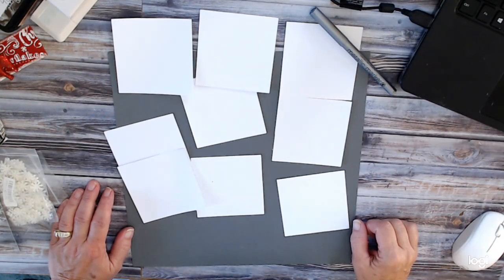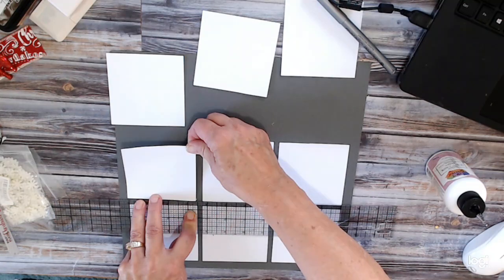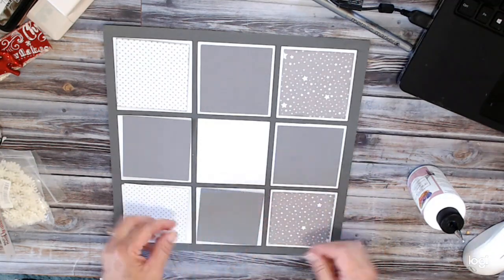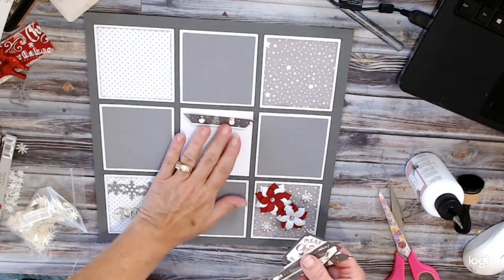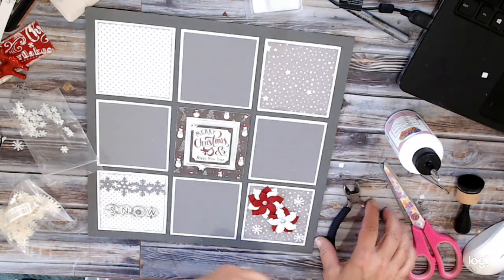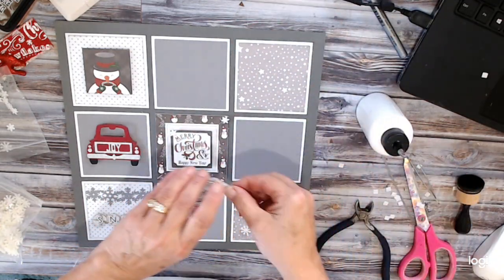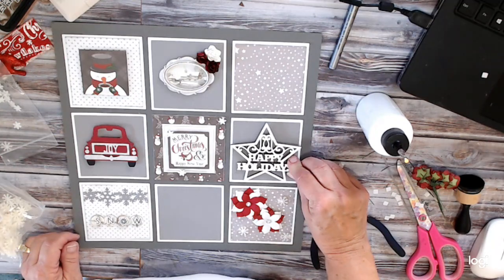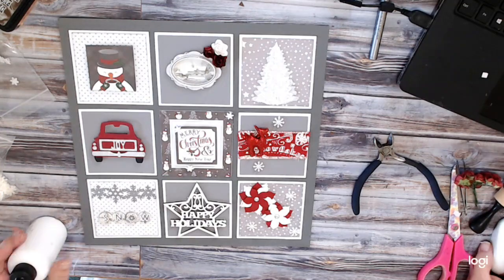52 Weeks of Christmas Week #46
Using what I have in my stash I create this cute Grey, Red, and White shadow box layout. I have several shadowbox's in my home and change them for the seasons, holidays and everyday decor. Love it because I do not have to live with the same pictures and decor all the time. Thanks for stopping by. Deanna